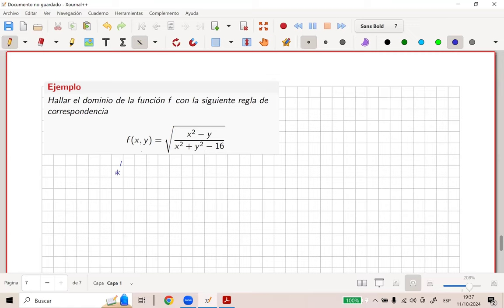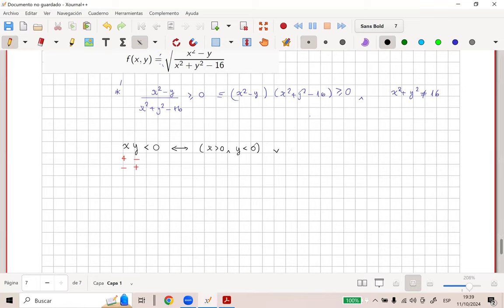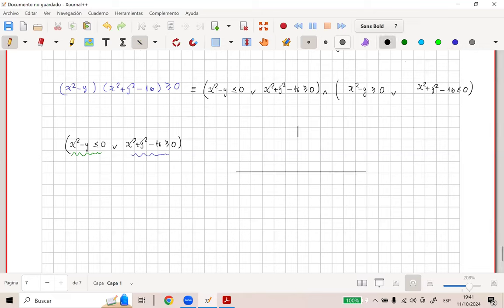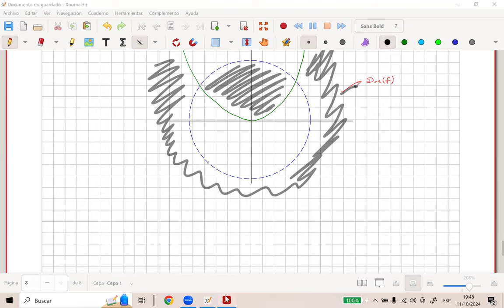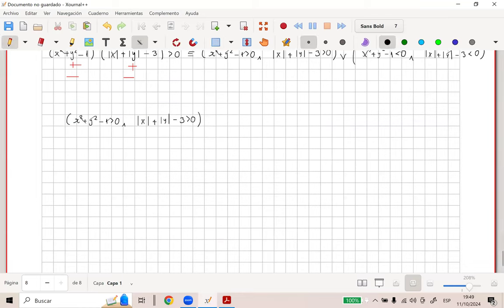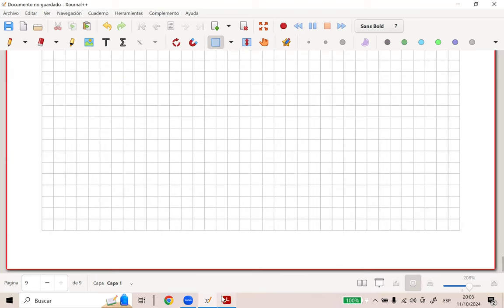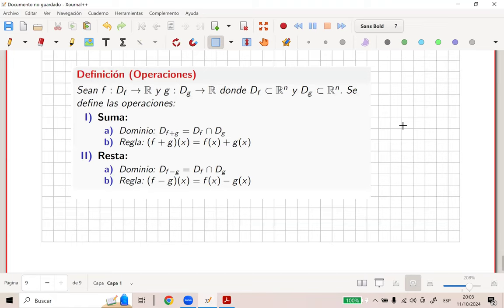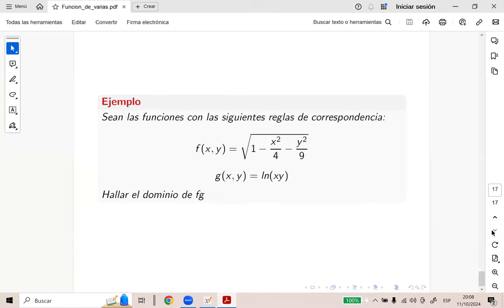Función Real de variable vectorial-parte 3